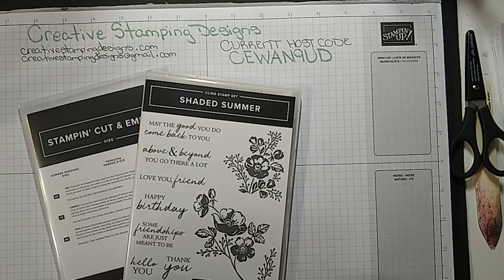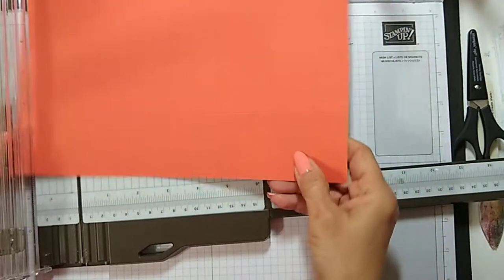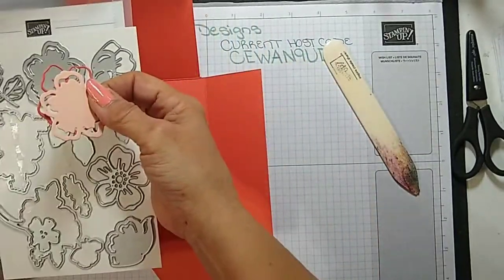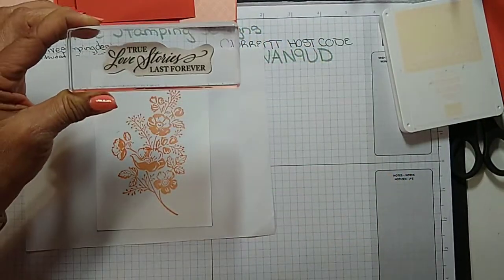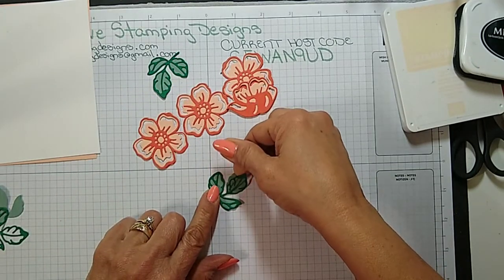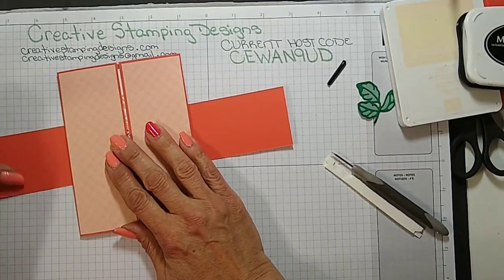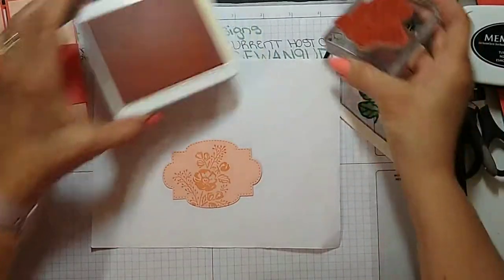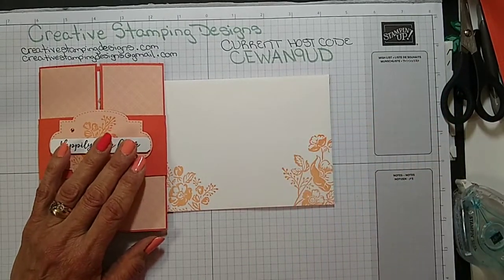Stampin' Up! Shaded Summer Gate Fold Easel Video Tutorial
I used the Stampin' Up! Shaded Summer Cling Stamp Set along with the Stampin' Up! Many Happenings Cling Stamp and the Stampin' Up! Elegantly Said Cling Stamp Set for my fun fold card.